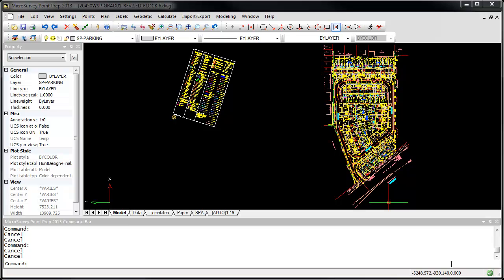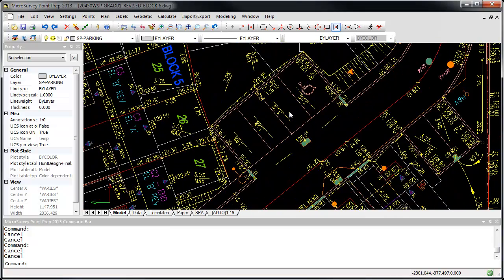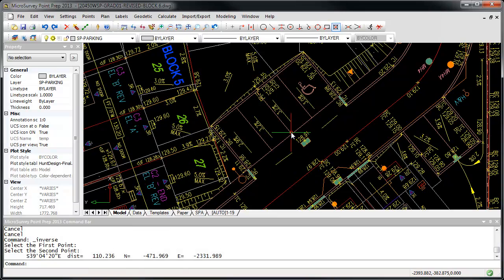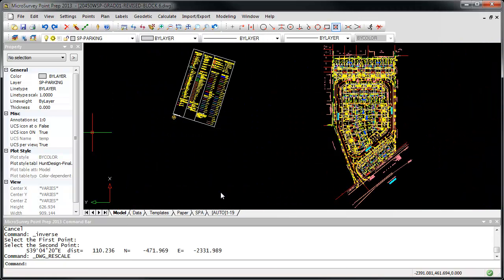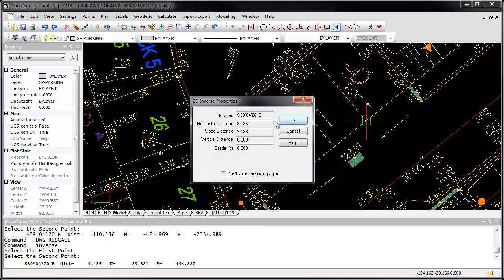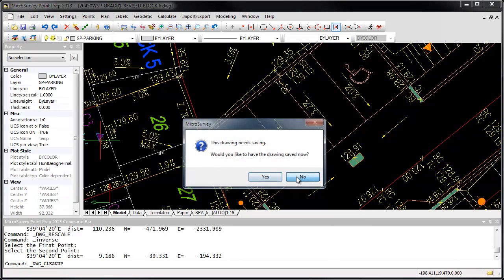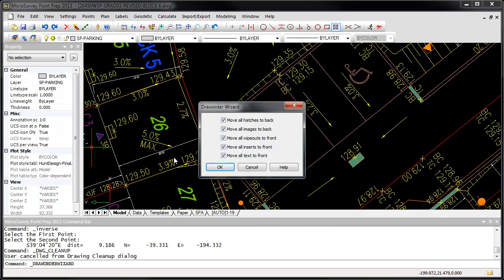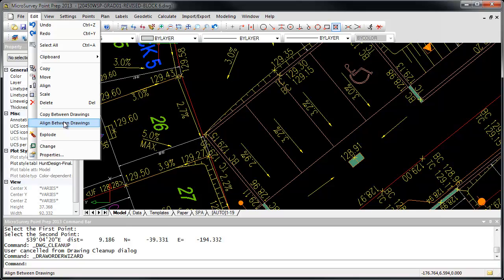MicroSurvey Point Prep - Drawing Preparation Tools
Point Prep contains several tools designed to remove much of the CAD work from preparing a CAD drawing for layout. Use the Rescale Drawing Wizard to instantly rebase a drawing from one unit to another (Inches to Feet, etc).
   Use the Drawing Cleanup Wizard to quickly simplify a drawing by removing unwanted entities. Use the align drawings command to easily align drawing data from one drawing to another, or from one coordinate system to another. The Draworder Wizard can be used to instantly fix common draworder problems so that important data in a drawing is not obscured.